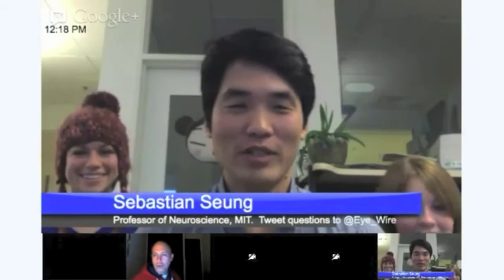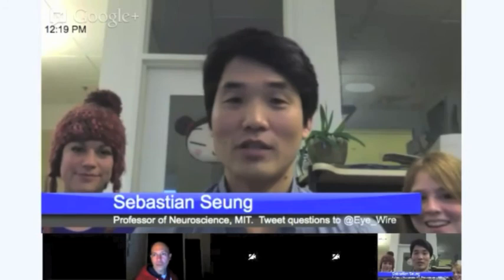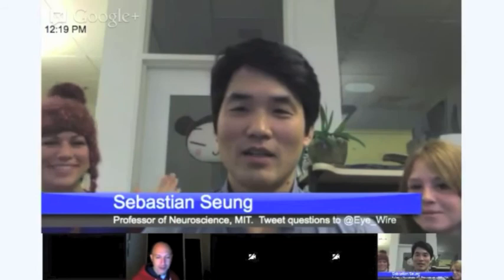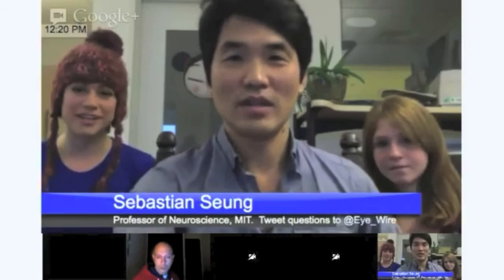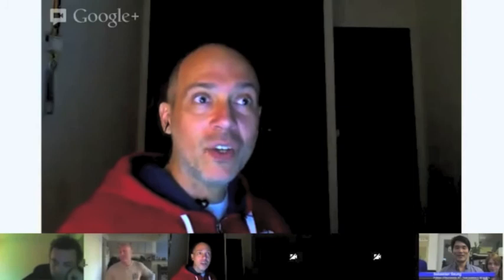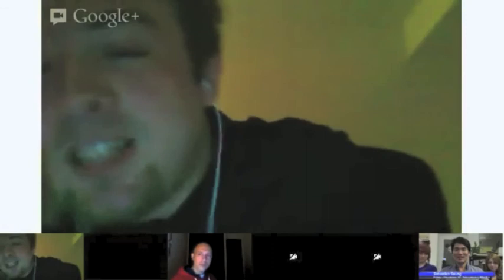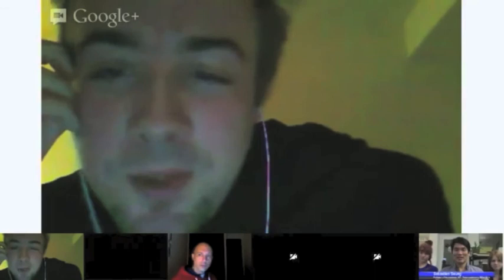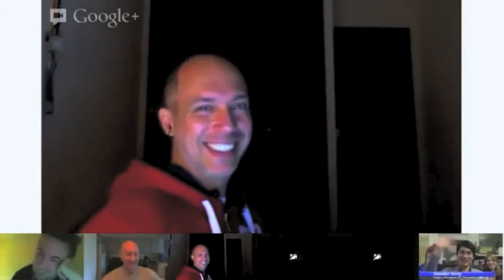EyeWire Launch Hangout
On December 8th, avid members of the EyeWire community joined Sebastian Seung and his colleagues Amy Robinson and Claire O'Connell in a Google+ hangout. The event served both as a means for members of the Seung lab to get to know some of the site's top users and to officially announce that the site is coming out of beta. Monday, December 10th has been coined "J-Day," and it marks the first day of the lab's effort to map a complete neural circuit in the retina. The circuit to be mapped is associated with a neuron called the JAM-B cell (nicknamed the "J-cell"), which is known to be involved in detecting moving objects in the visual scene. Join us as we map the first complete neural network -- EVER.